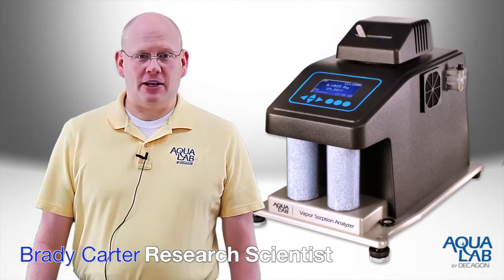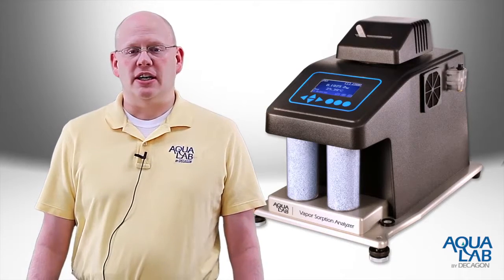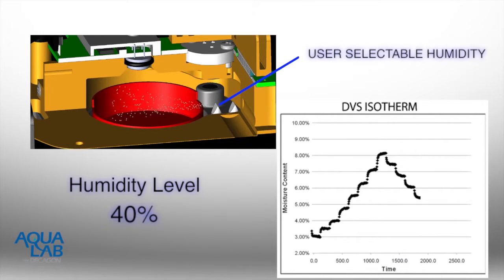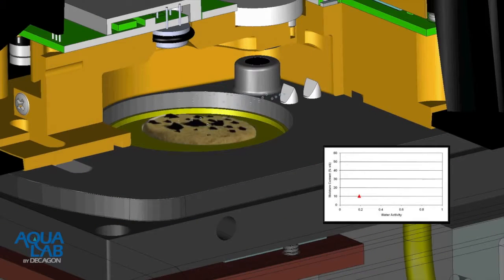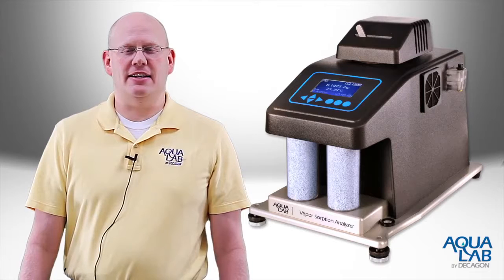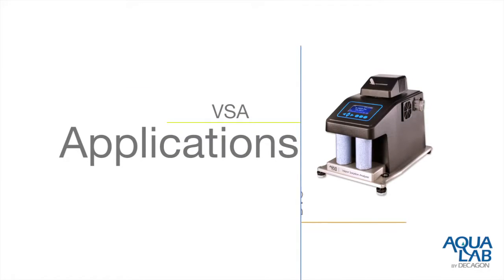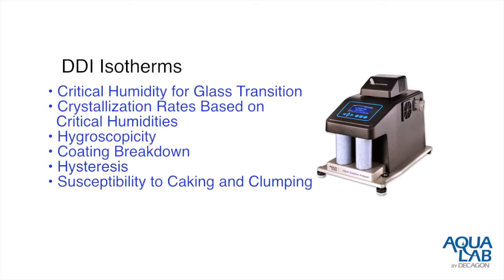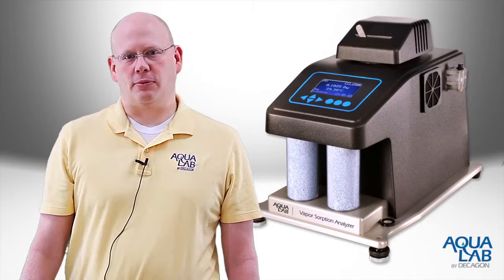AQUALAB Vapour Sorption Analyser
VSA   Vapour Sorption Analyser Isotherm Generator for Pharmaceutical use  By AquaLab.